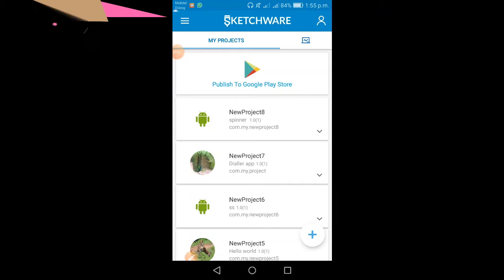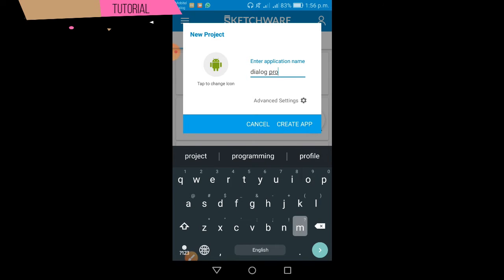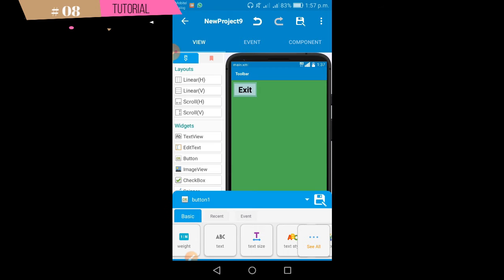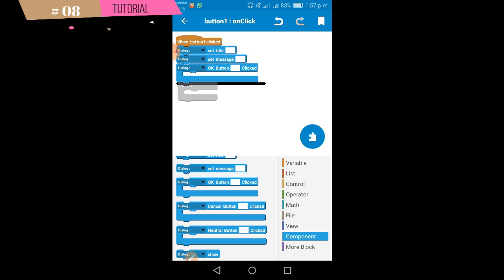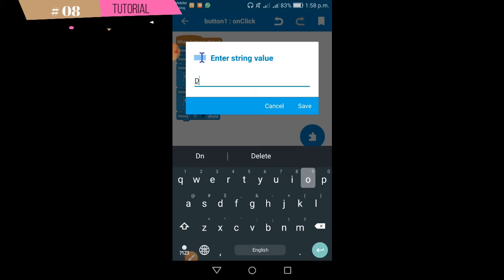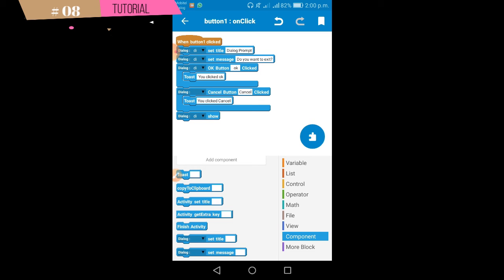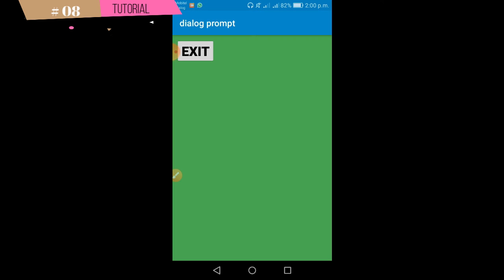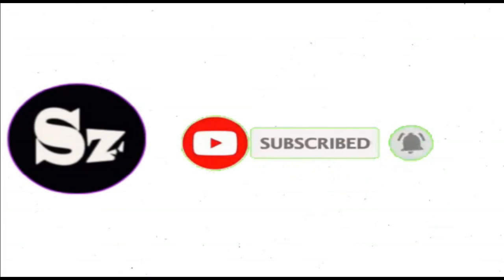ඔයාගේ Smart Phone ඒකෙන් Dialog Prompt එකක් හදමුද? in sinhala (Android Application Development)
Hello friends

This video will be focus to Dialog Prompt Pages on your smartphone.

- Block programming similar to Scratch from MIT
- Visual Drag & Drop Integrated development environment (IDE)
- Automatically translated source code (Java and XML)
- Compile and build install files on your phone (APK file)
- Fully Compatible with Android Studio

Sketchware is a block programming based integrated development environment (IDE) for developing mobile Android apps.

It's okay if you do not know anything about developing Android apps. Sketchware is an IDE that uses block language that transforms the complex language of text-based coding into visual, drag-and-drop building blocks.

Sketchware provides documentations you can follow to become an expert at block programming and Android app development. Each example contains programming concepts you can understand by completing the project.

Visually design and develop apps, then simply run your app with a single click to build and install directly on your Android device. The projects are fully compatible with Android Studio, an IDE used on a PC, so you can export your finished project and continue working on Android Studio, or your favorite editor.

If you have more crashes videos Send us

My channel